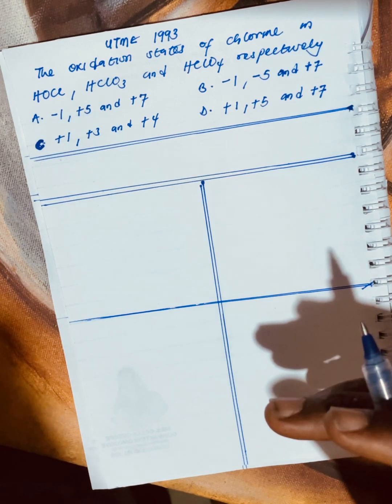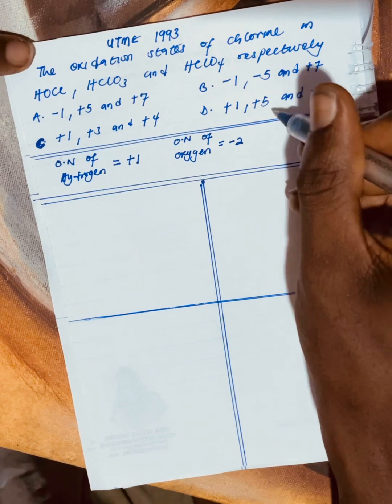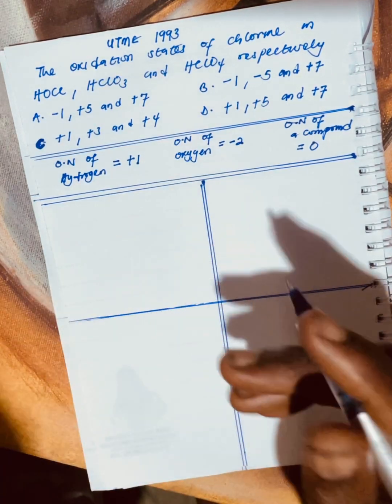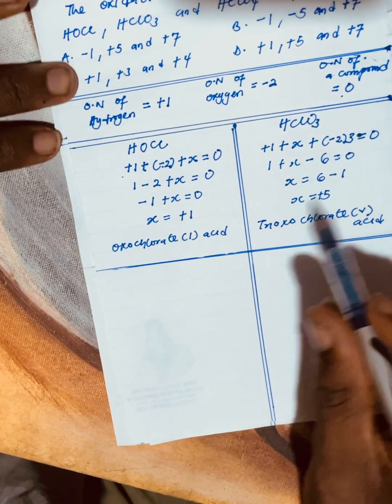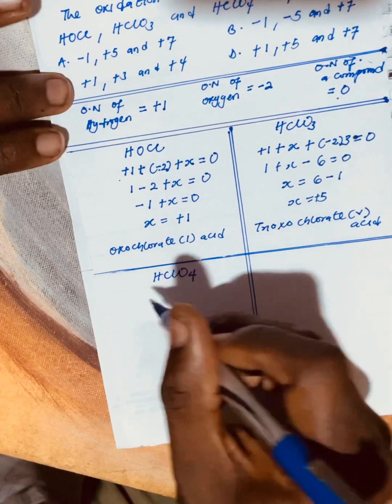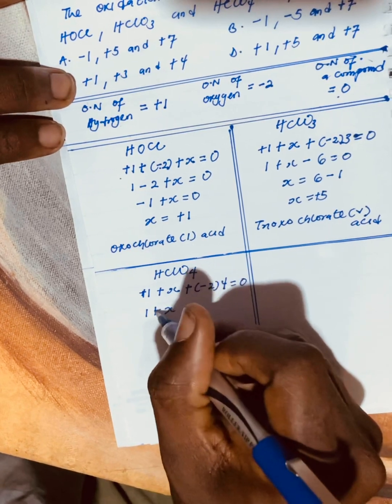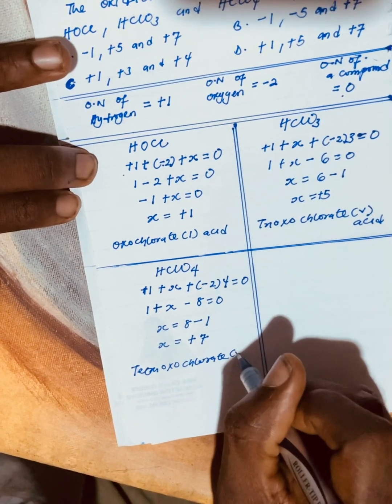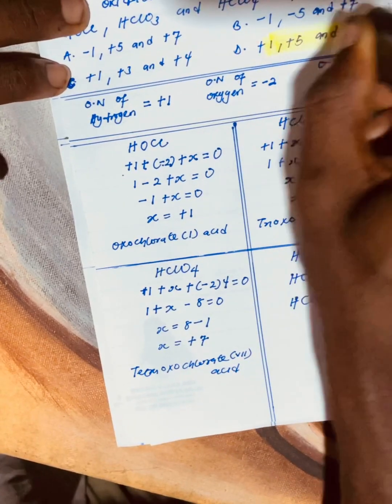UTME 1993-Oxidation Number/State of Elements in Compounds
UTME 1993
Oxidation Number/State
Chlorine
Inorganic Chemistry
Chemistry